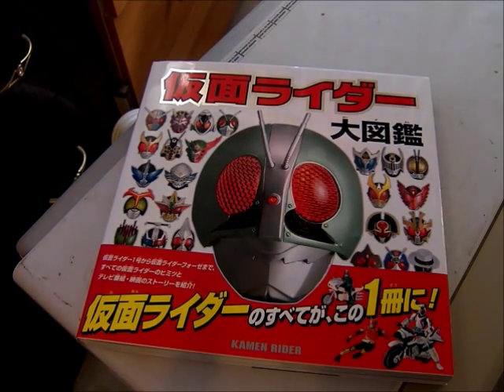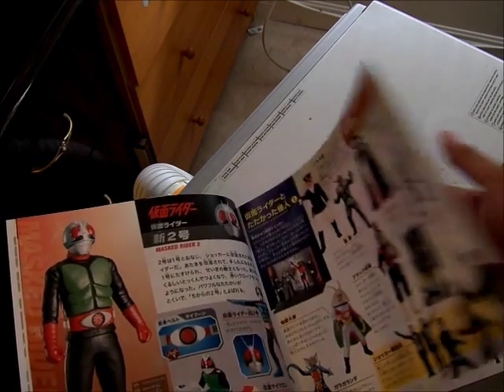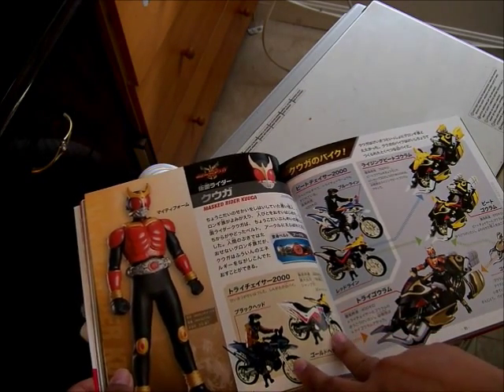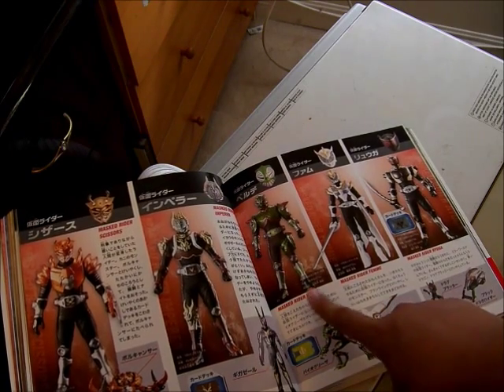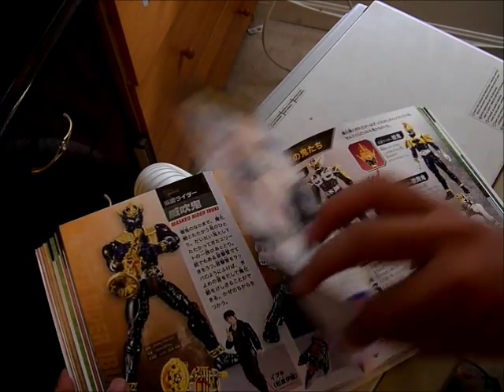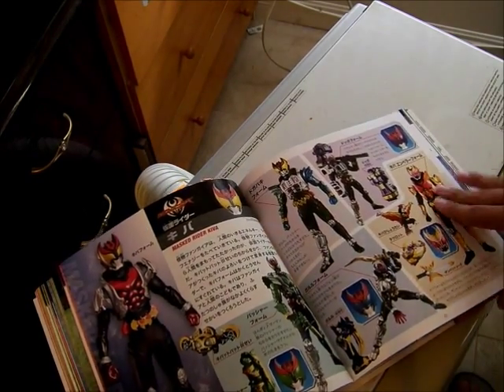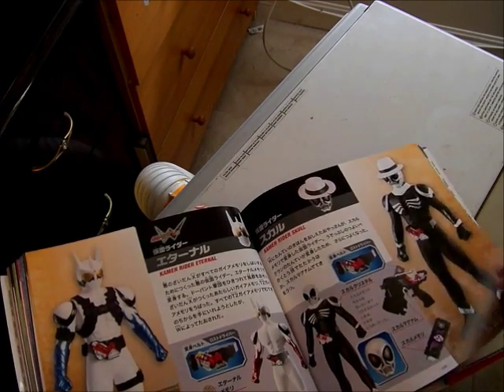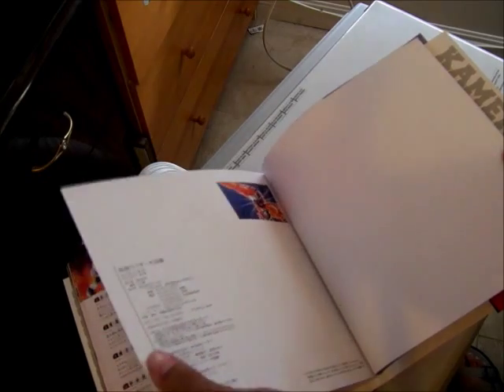Anime Expo 2013 Kamen Rider Book Review